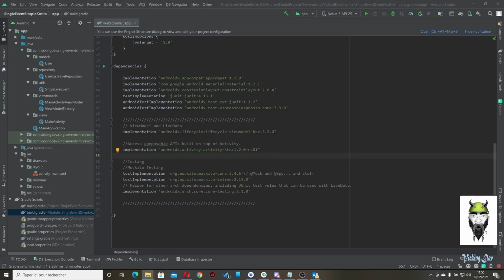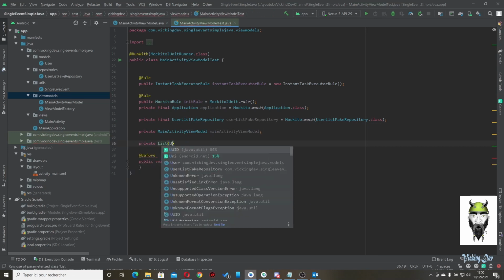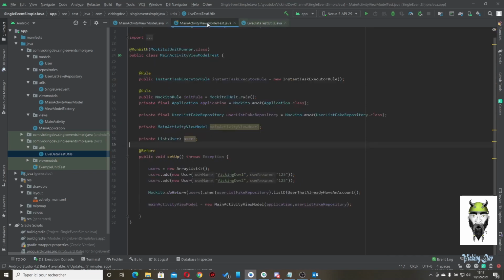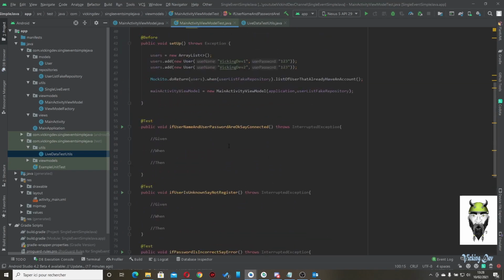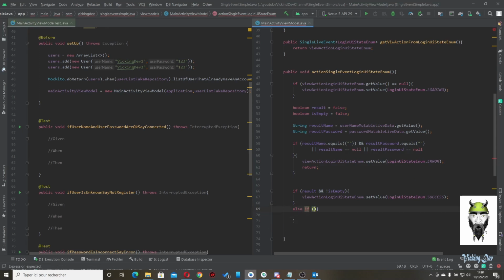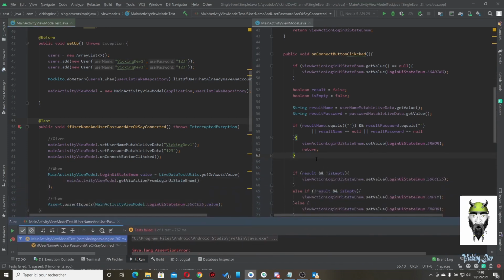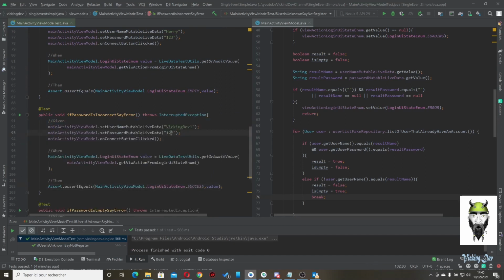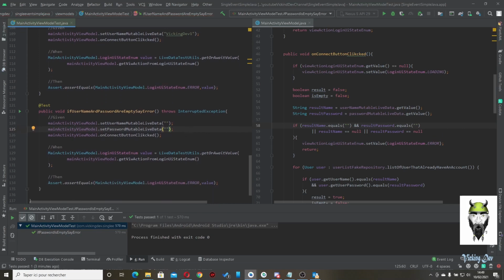Mockito Testing Java MVVM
Hello, this is a simple course of Mockito Testing in Java,